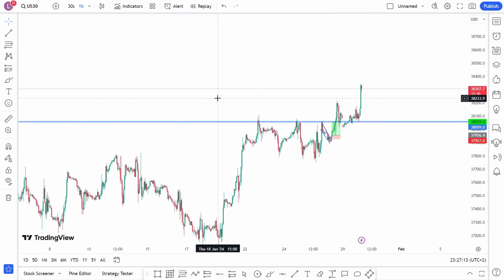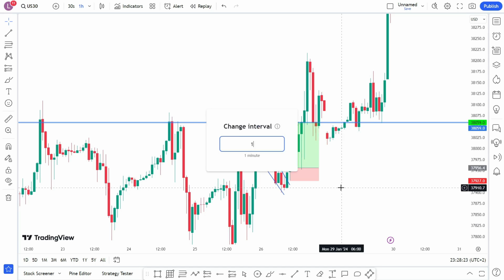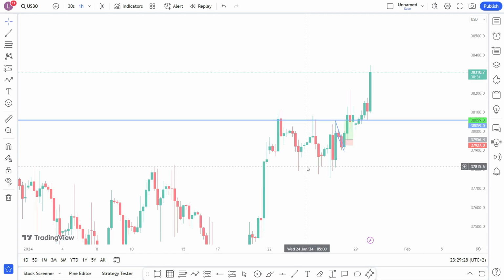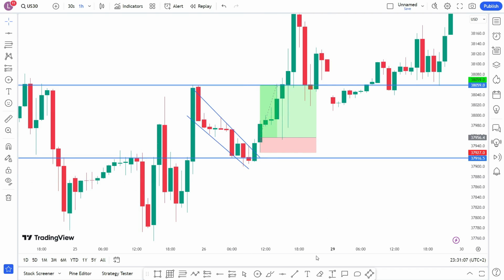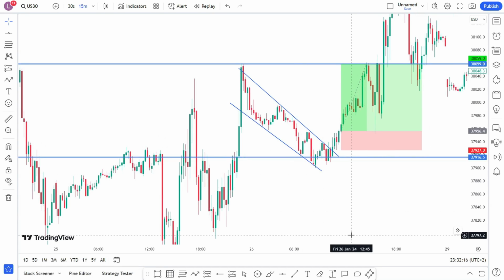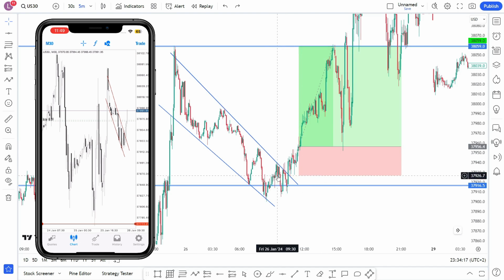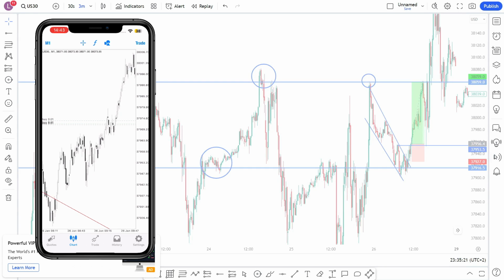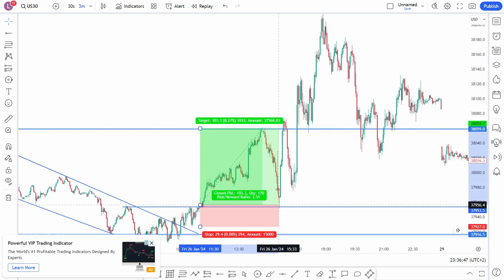How to turn R800 into R6,500 in 2 Hours Trading Us30 + Market Breakdown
On today's video I will be showing how to flip R800 to R6,500  trading the Us30 market. I will also be doing a market breakdown of the Us30 trades I caught in the morning.

💡 The trades I share are based on my own analysis and risk tolerance. Trading in forex and financial markets involves significant risk, and past performance is not indicative of future results.

📌 I strongly recommend you do your own research and consult a qualified financial advisor before making investment decisions. Only trade with money you can afford to lose.

By watching my content, you acknowledge that any actions you take based on the information provided are at your own risk.